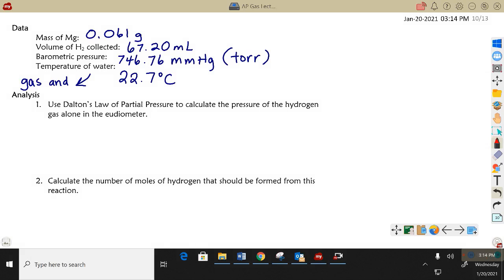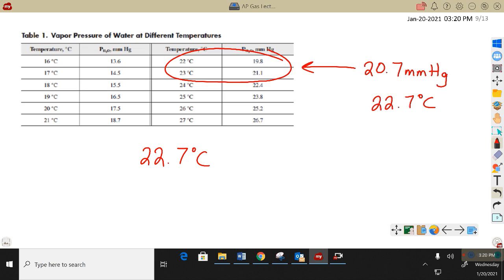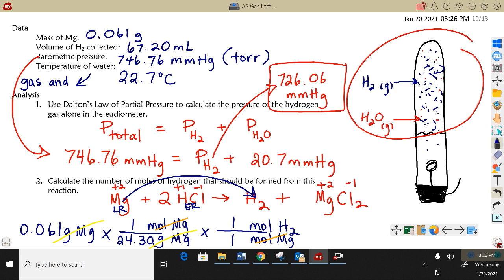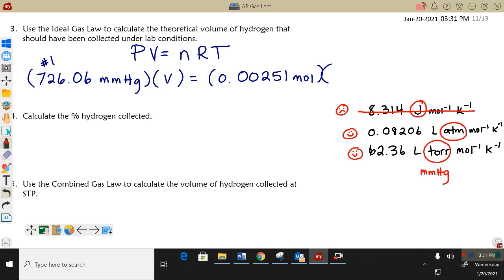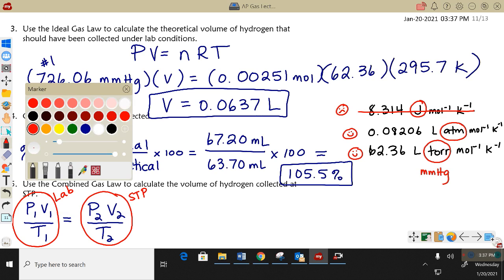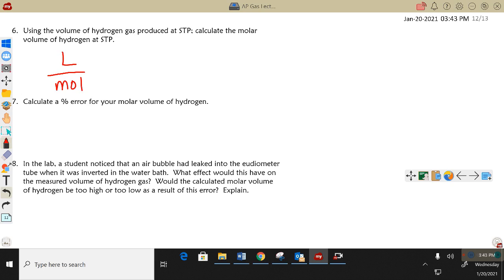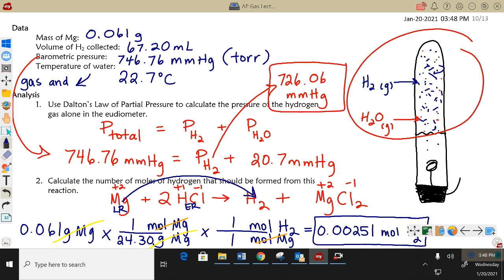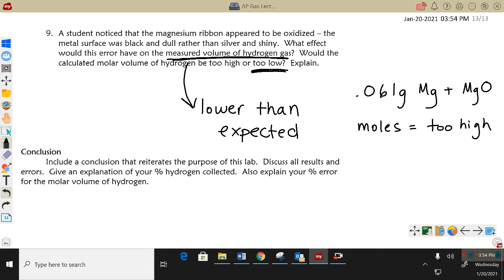Molar Volume of a Gas Analysis